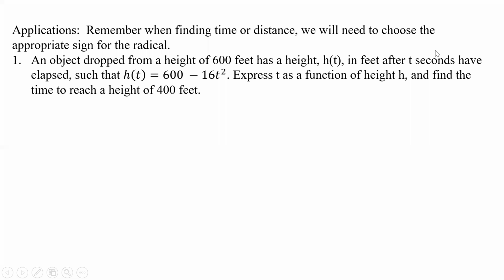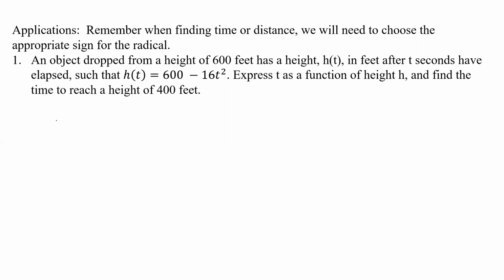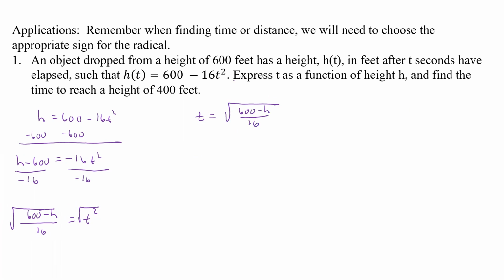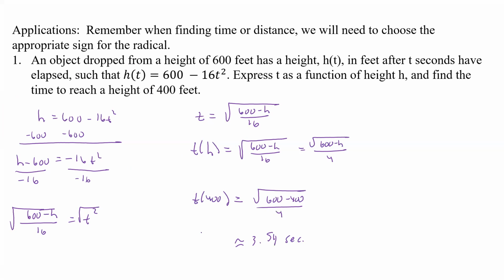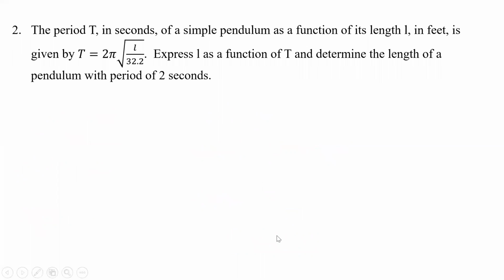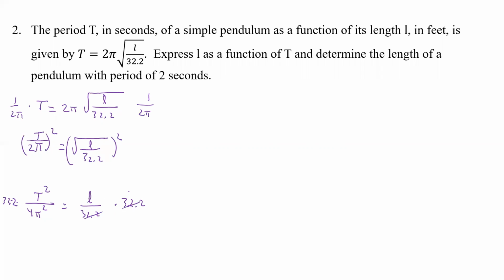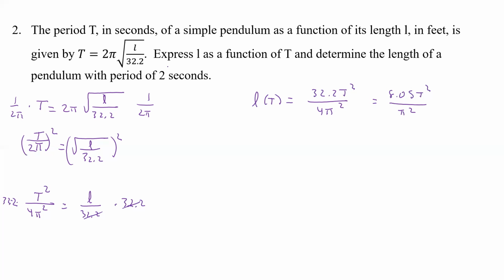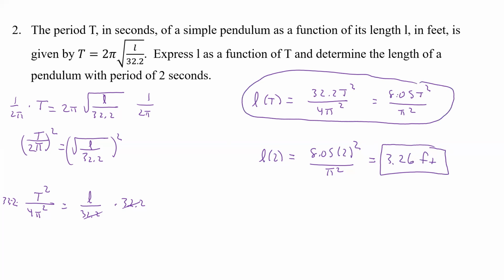3.8 Lecture Pt IV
Lecture:  3.8 Inverses and Radical Functions Pt IV